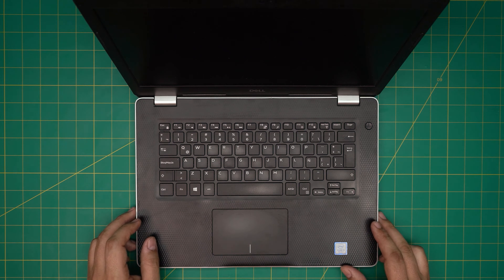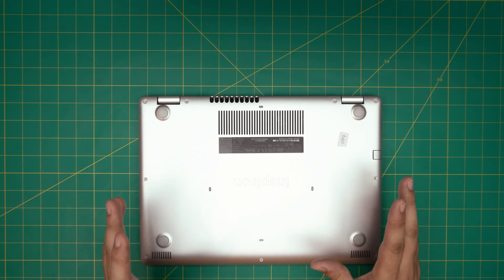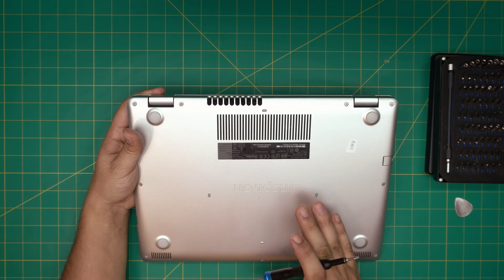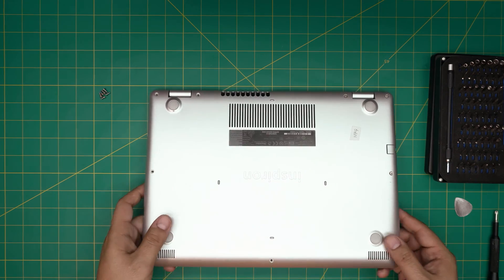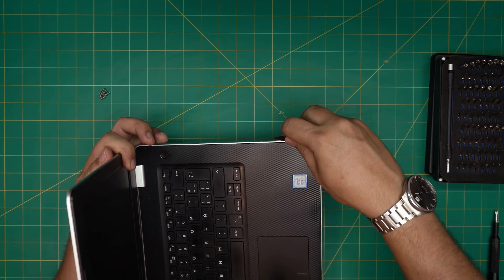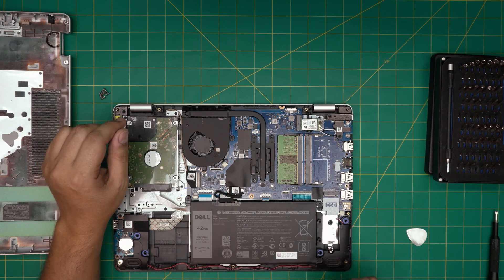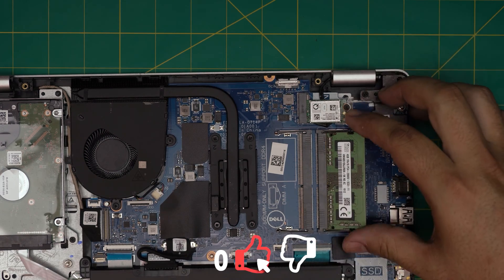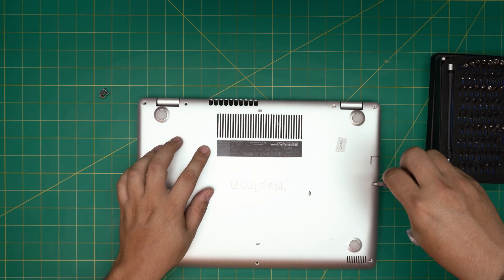How to Upgrade RAM on Dell Inspiron 14 3481 (Reg. P89g) Laptop - Step-by-Step💻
In this video i will show you how to upgrade ram for Dell Inspiron 3481 Reg.P89g💻 laptop STEP By STEP.
🔵 compatible RAM 16GB
🔵 compatible RAM 32GB
👉 Tools used:

› Bitcoin: 1Gc6ekScTjvcnSHoFGvu7nbBo3cyYzfsAL
› Ether (ETH): 0x9dd9F855DAE0586980Ef7786E53e4E275BdC6985
› Litecoin (LTC): LTFQ14vaan4Fc3QqW3cn4NnWV7cvgrXWhk
› Bitcoin cash (BCH): qp4mecuy2q2rqvctdpuv5m0m05y6r8g64c3a48gf78
› TrueUSD (TUSD): 0x9dd9F855DAE0586980Ef7786E53e4E275BdC6985
› XRP (ripple) : rNBVHSfb3iZXYaWm491zVBzYfaxnNnAoCs
› Doge coin: DGspV9CkUqYJUb4ygNVz4aekmgmq5i12Pe